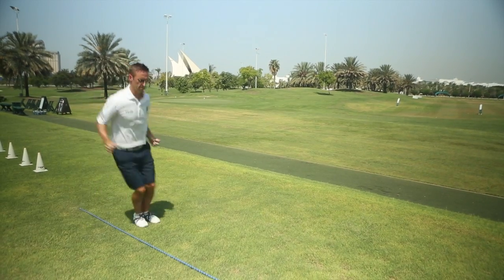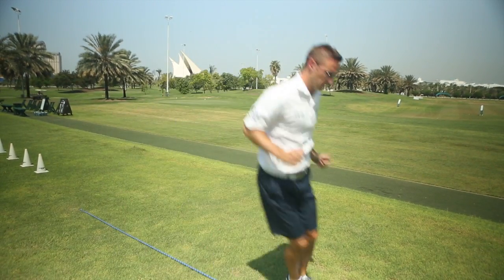Dubai Golf Little Champions Level 1 Green Hat, Physical Challenge - Coordination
Dubai Golf Little Champions Programme
Level 1 Green Hat
Physical Challenge - Coordination